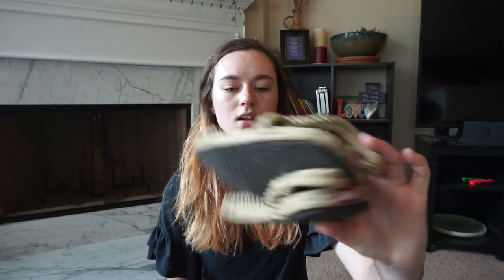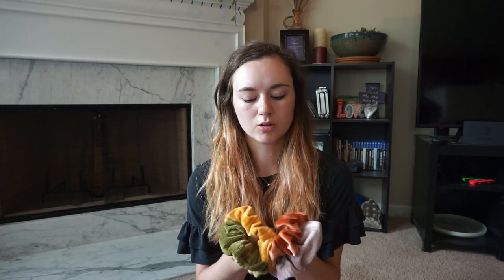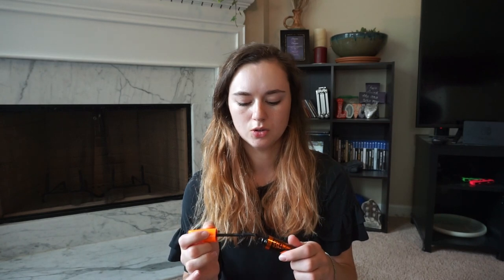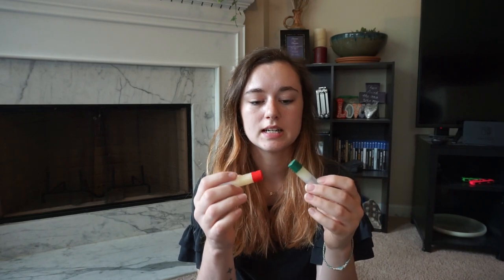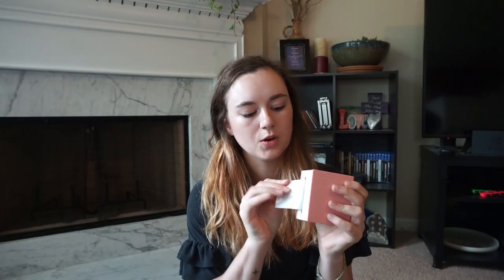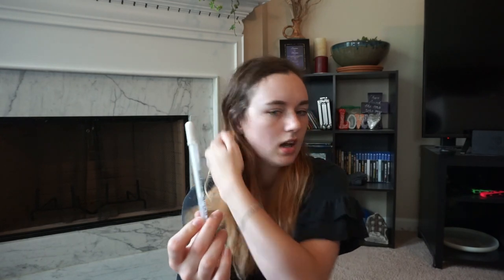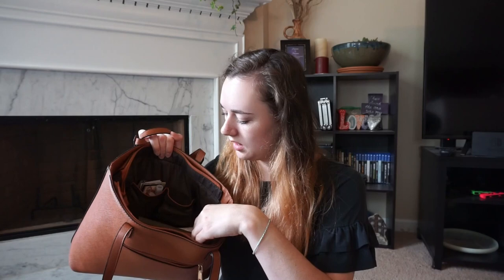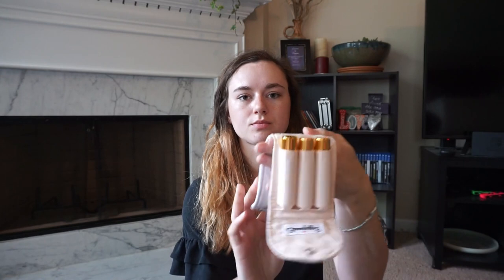All my favorite things!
Thank you guys for watching! If you have any questions about the products, or want to get started with a Young Living Membership shoot me a DM on my insta below!

Yoga socks

Erase your face makeup cloth

Rimmel Mascara

Etoile Frgonard Perfume

Phomemo Printer

Elmer's Crafting Tape Runner

Sakura Gelly Roll Pens

Blue Light Blocking Glasses

Metal Straw Set

Purse Set